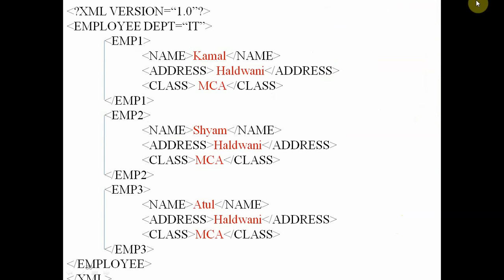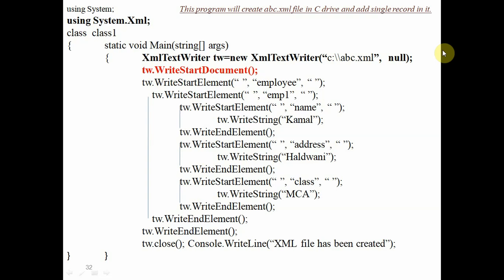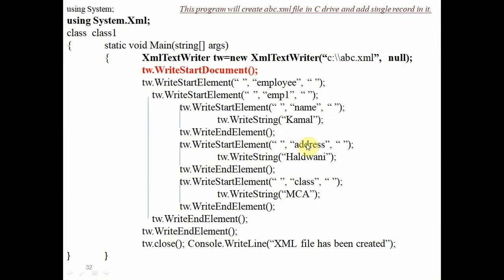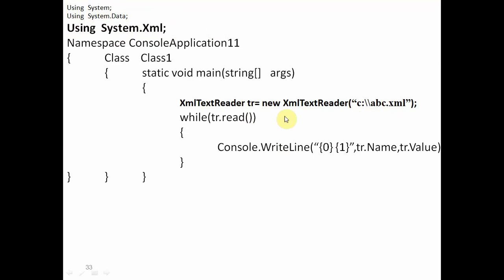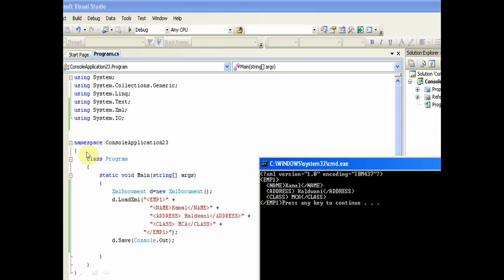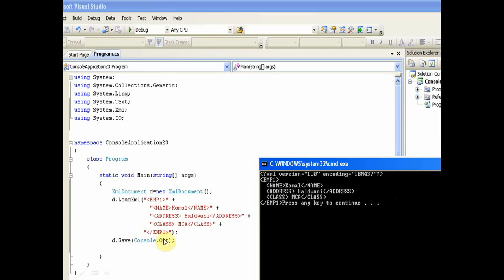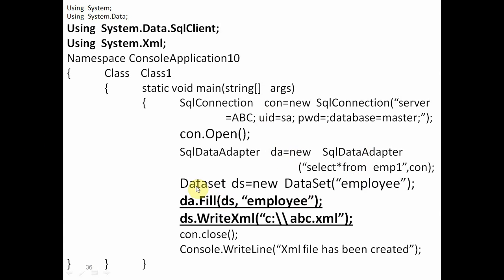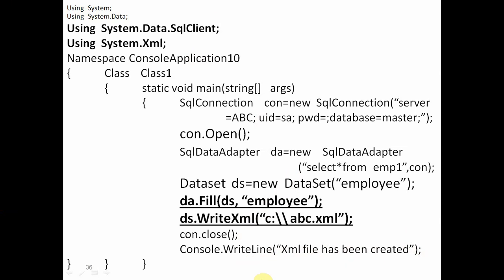23 XML in C# Dot Net Part2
This video explains XML and its uses. You can learn how to write XML code in C# Dot Net also how to extract  data from the XML file. It is very useful for professional and engineering students.